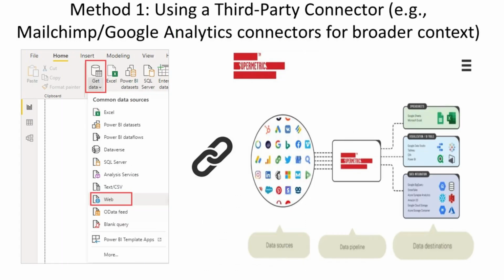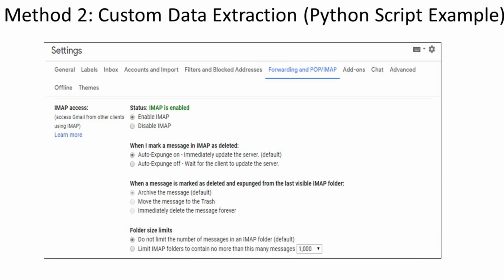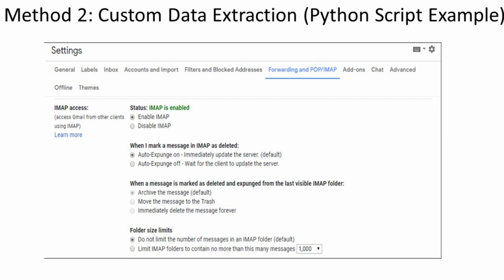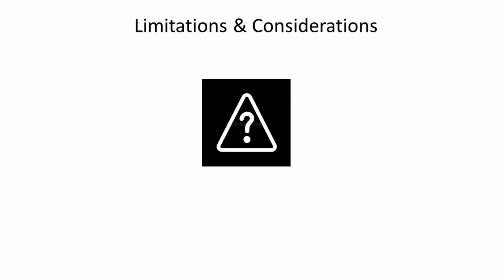"Unlock Gmail Data in Power BI – Visualize Your Inbox Like Never Before!"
"Connect Gmail to Power BI in Minutes – Step-by-Step Integration Guide!"